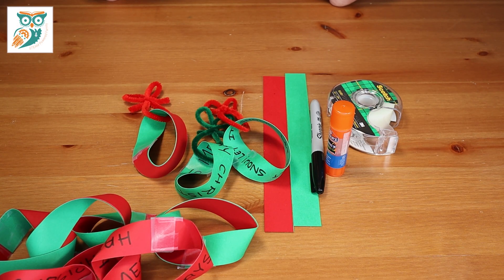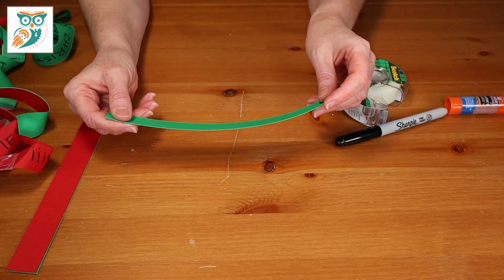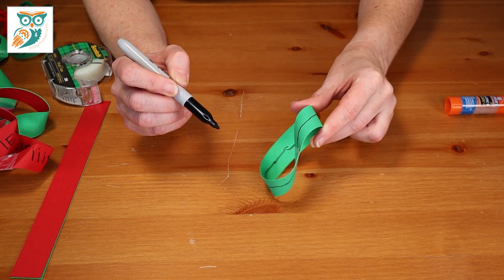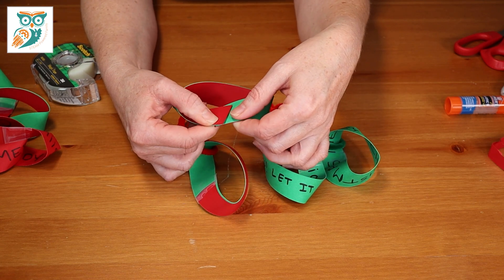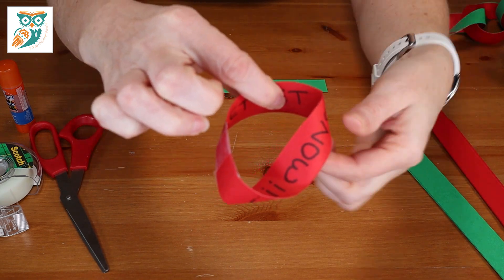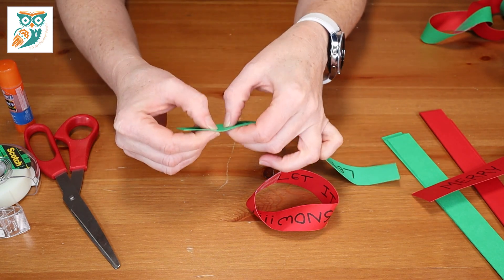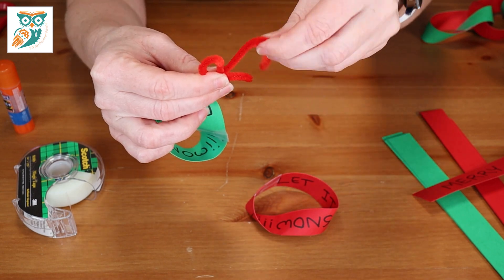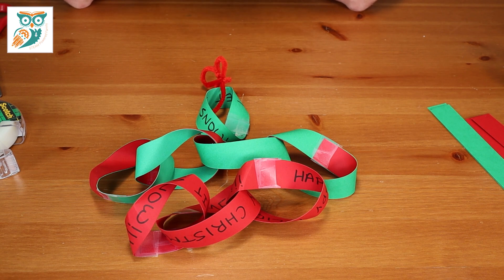Merry Möbius Christmas STEM Project - Make Ornaments and Garland - Math Magic and the Möbius Strip!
Learn how we used the amazing Möbius strip in this STEM crafting project for the holidays to make ornaments and garland. A fantastic way to learn about the mindboggling Möbius strip and explore this one sided wonder shape! Then make fun simple ornaments and garland for your home or classroom. A very easy Christmas project using just paper and tape, but includes some amazing math lessons. Add some extra magic to your holidays with math magic and the Möbius strip!